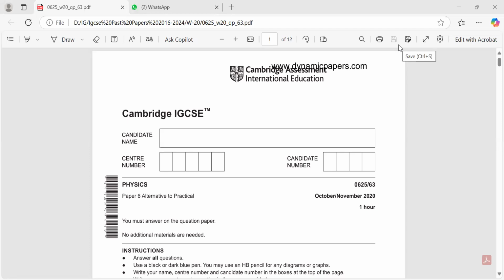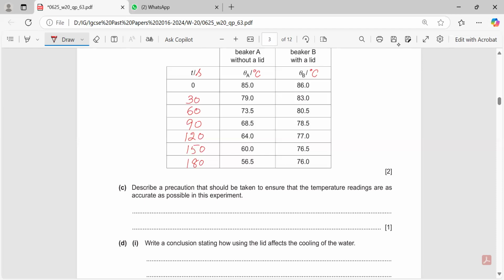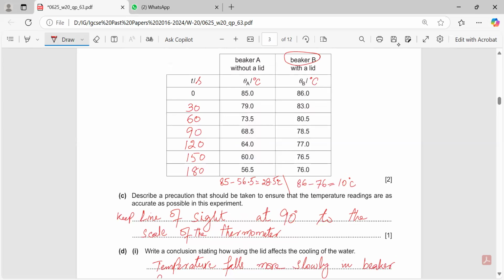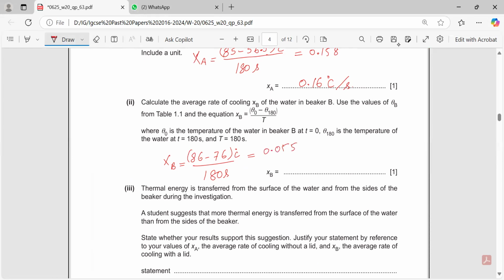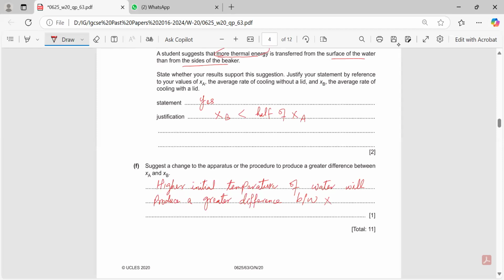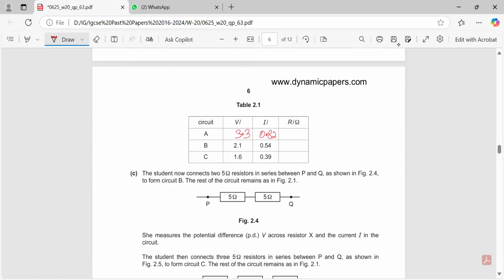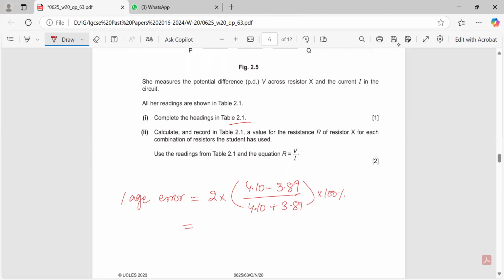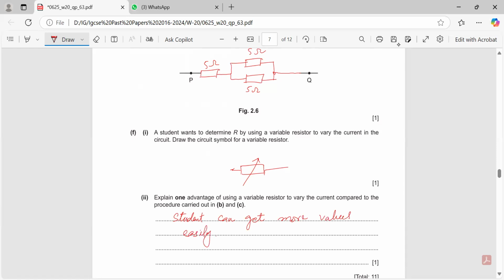o/n/2020/0625/P63/Q1,2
education igcse Physics#Cambridge